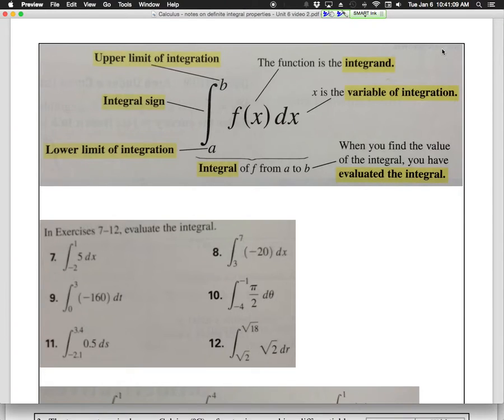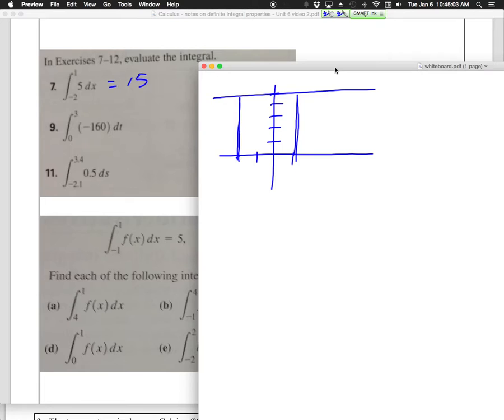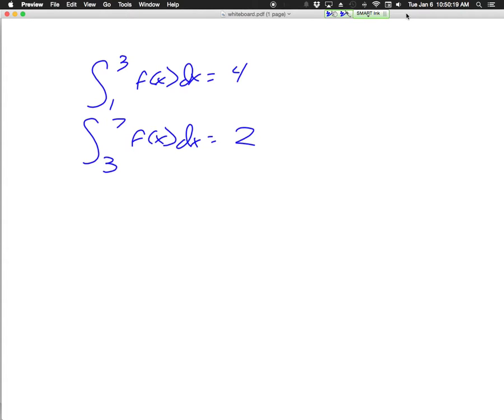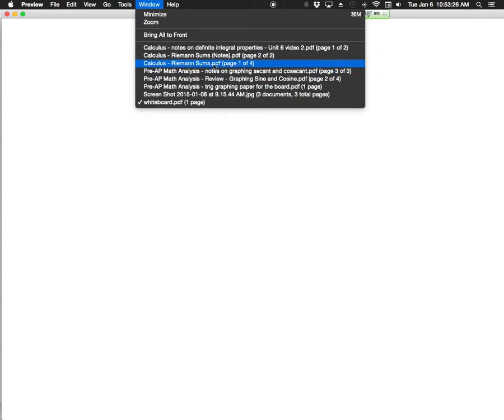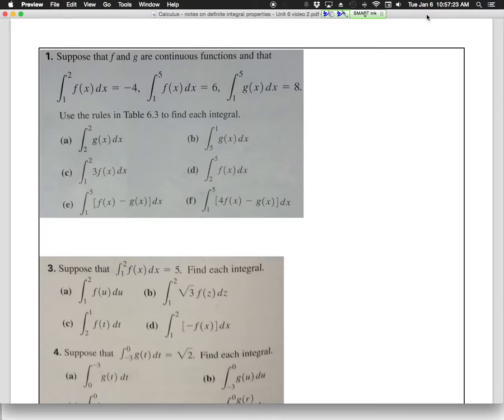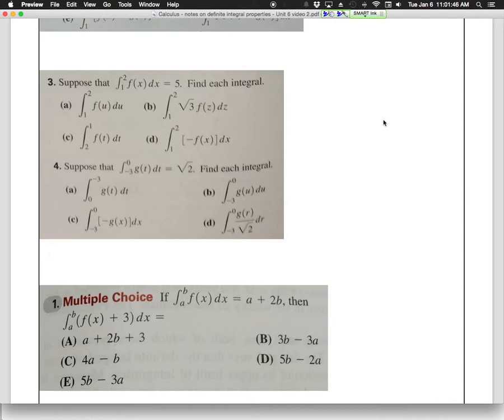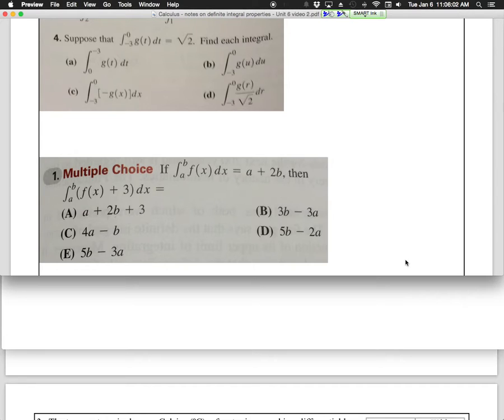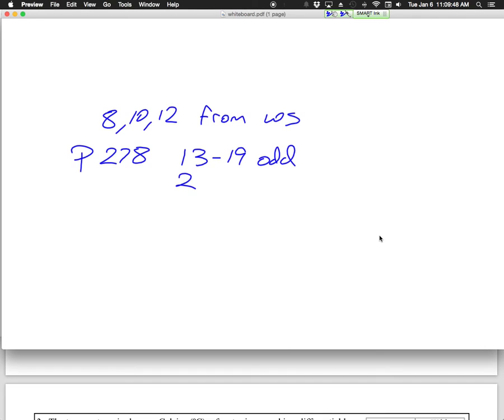Properties of Definite Integrals - Unit 6 Video 2